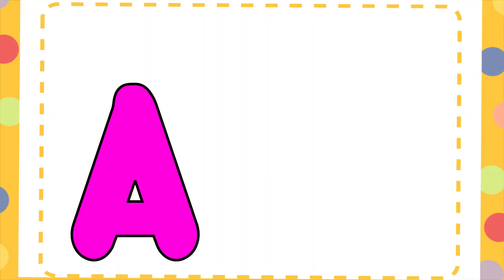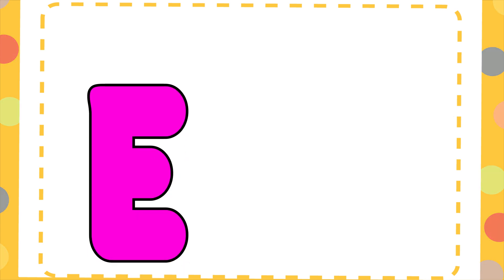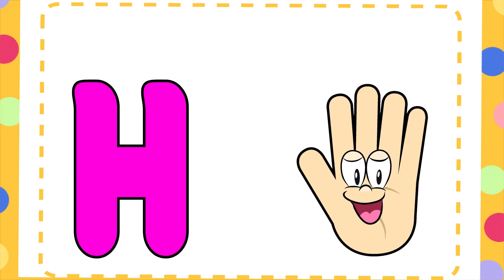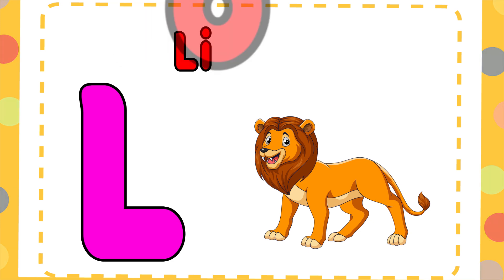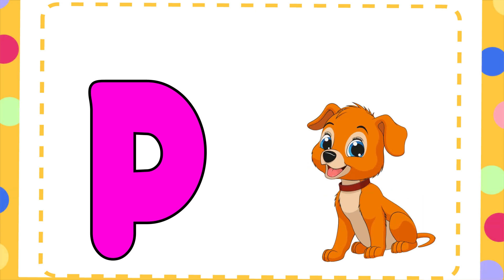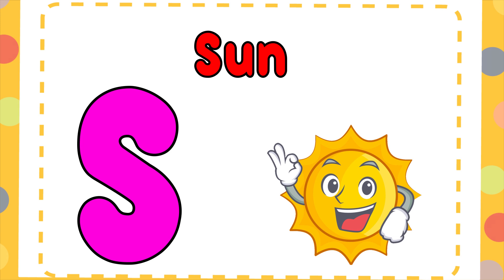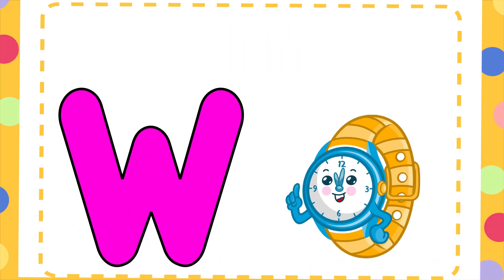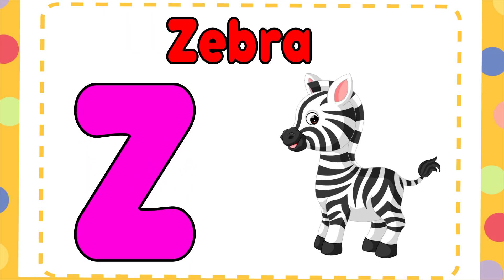Phonics ABC song Kindergarten learning video A To Z from Angel Words A for Apple Nursery Rhymes ABC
Phonics ABC song Kindergarten learning video A To Z from Angel Words A for Apple Nursery Rhymes ABC "Angel words" creates entertaining and educational content for preschool children. .our colorful animation ,gentle melodic music  and friendly characters provide a joyful atmosphere for families to watch  to gather , we hope kids will learn and enjoy our channel
1. toddlers learning videos
2. educational videos for 5 year old
3. learning videos for toddlers
4. kindergarten learning videos
5. kindergarten learning videos reading English
6. kids a to z reading
7. Kids learning Videos for 5 years